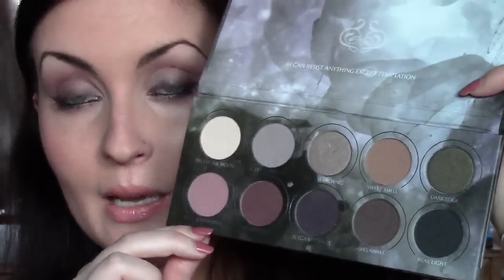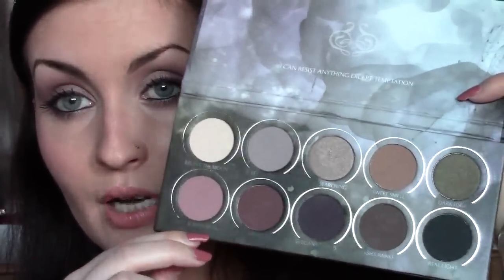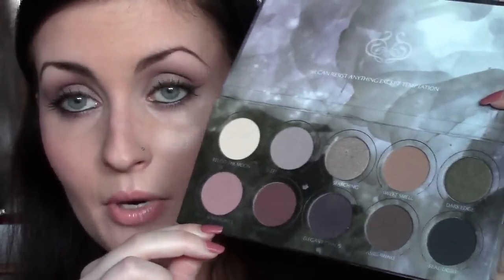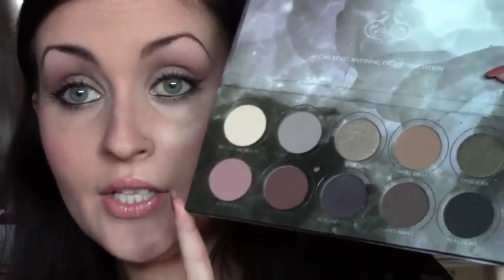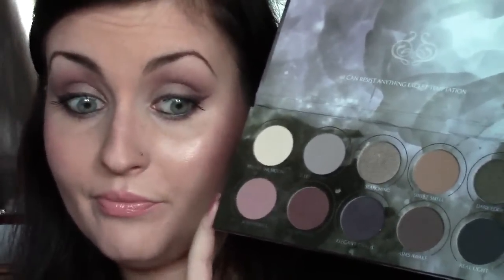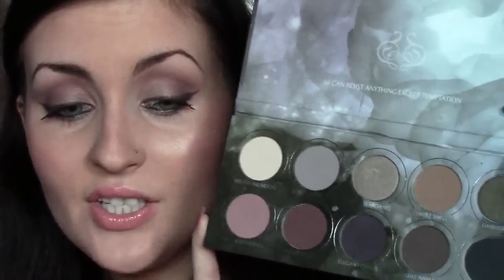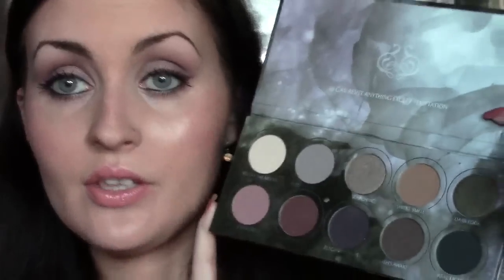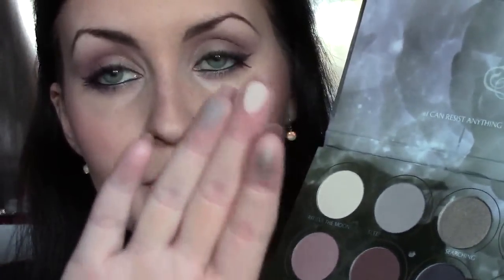Zoeva Smokey Palette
- SIGMA -
 Make Me Classy Kit

- ZOEVA -
Classic Brush Set

- U SPICY -

- NANSHY -
Masterful Collection: